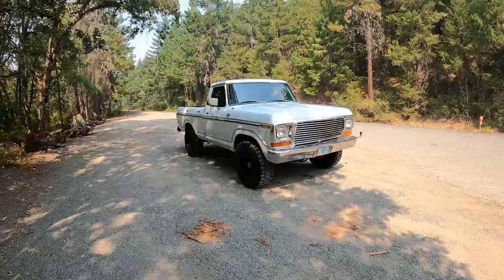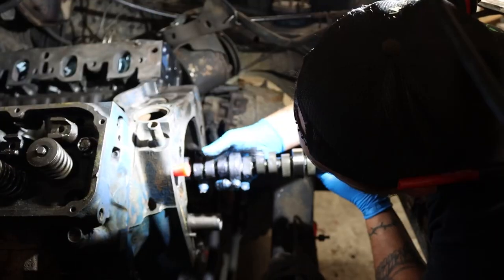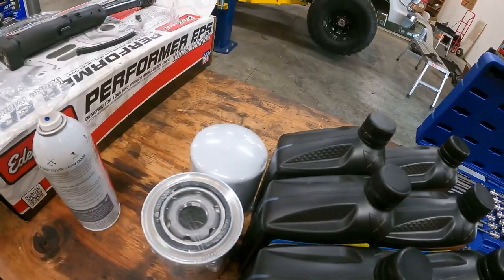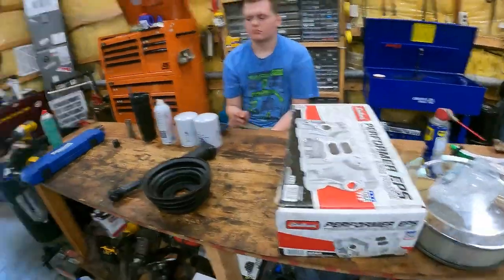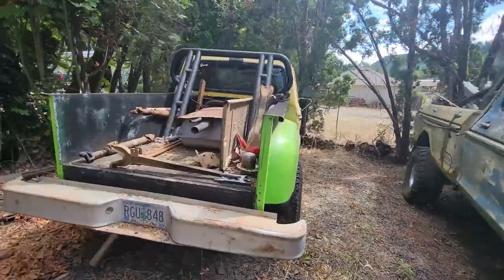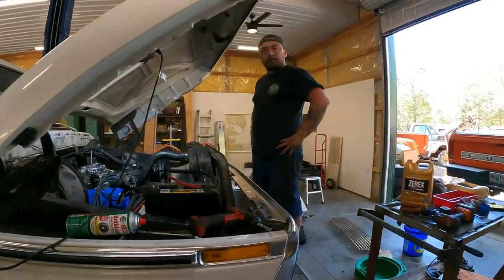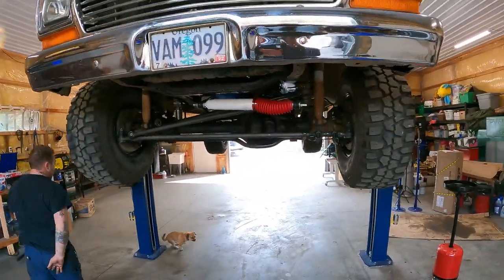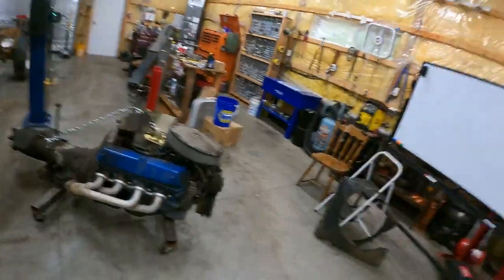Ford 400 Cam Swap. How To Go From stock to HOT!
ISKY Cam and Lifter Kit we used.

OIF/OEF U.S. Navy Veteran Who loves Trucks. It's time to build my Dreams! Join me.

Truck gear and camera equipment I use.

Want to send me something? My mailing address is
P.O.Box 62 Trail Or. 97541